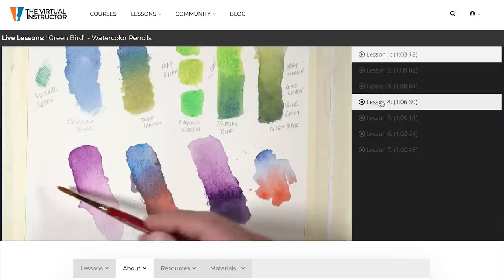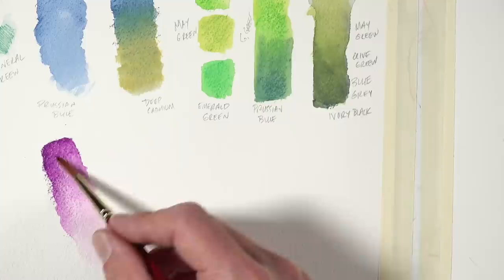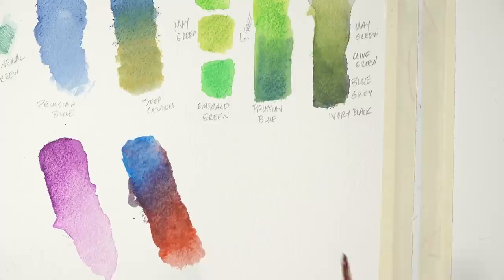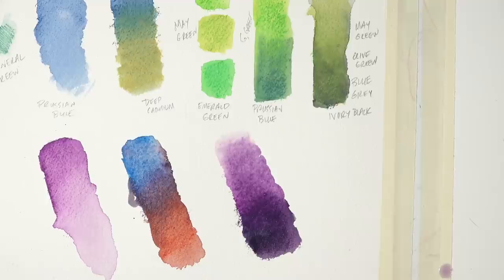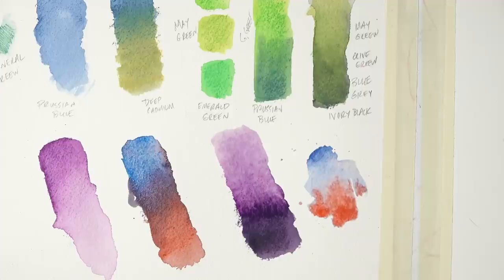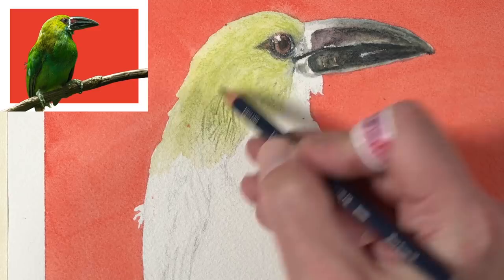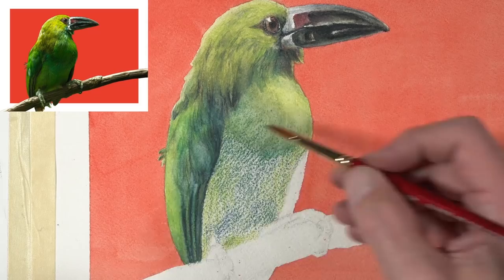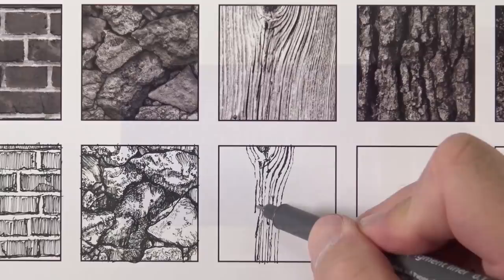Watercolor Pencils - How to Draw and Paint a Bird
Learn how to draw or paint a bird with watercolor pencils in this lesson that features a time lapse from a 7 part lesson series on using watercolor pencils.

Derwent Watercolor Pencils
Arches Watercolor Paper
Related Courses...